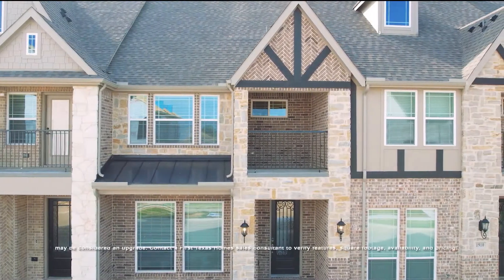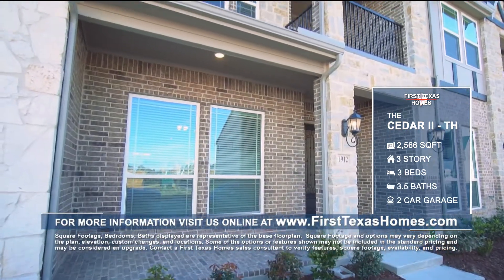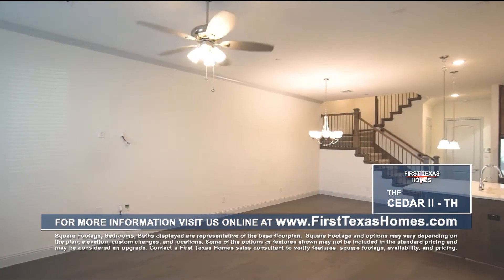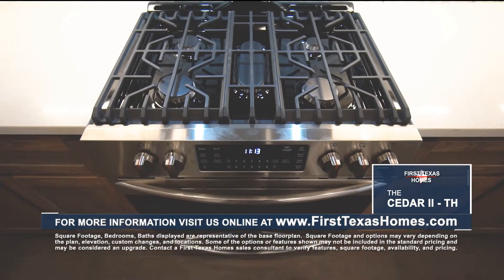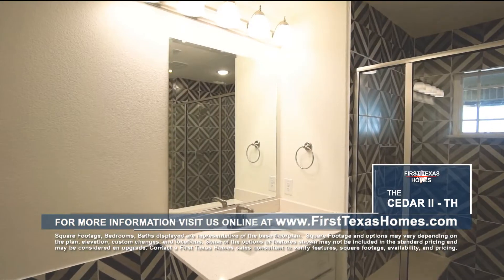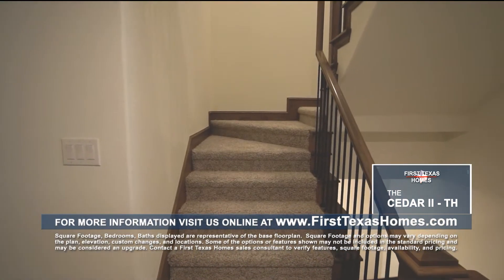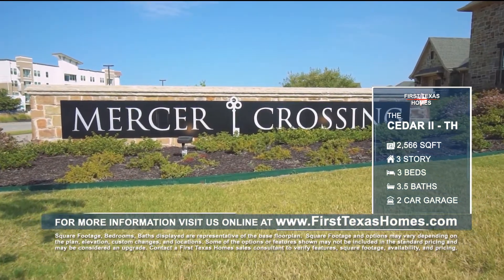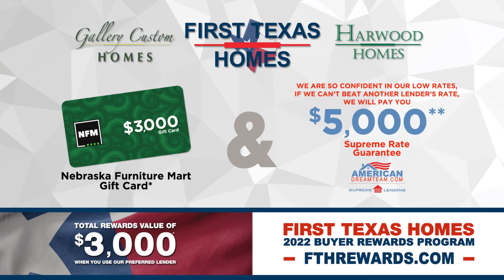First Texas Homes: The Cedar II TH Floorplan (2022)